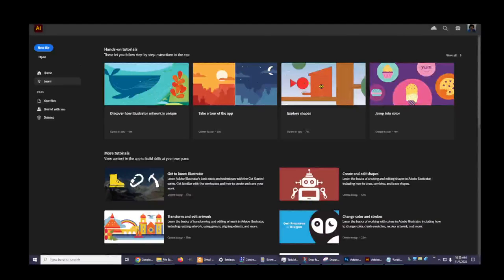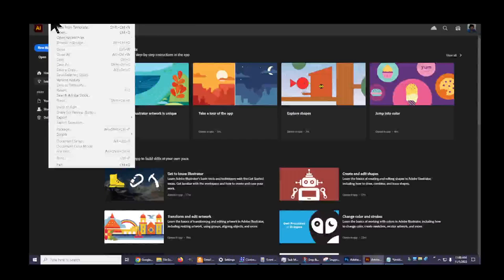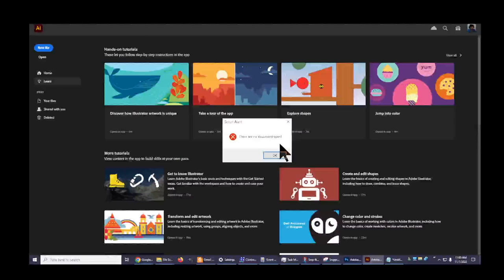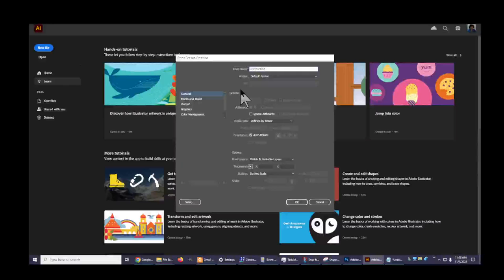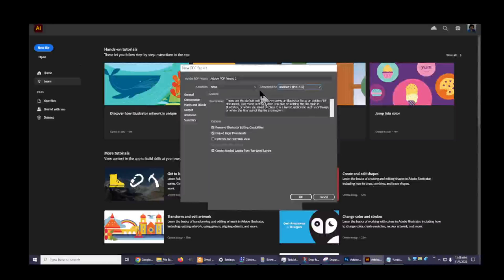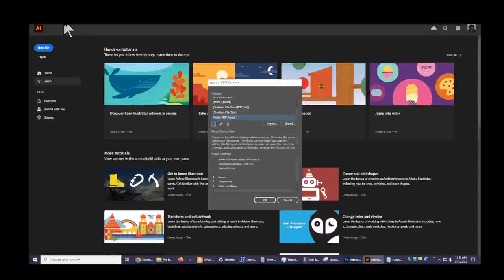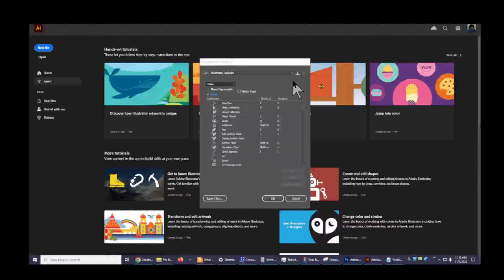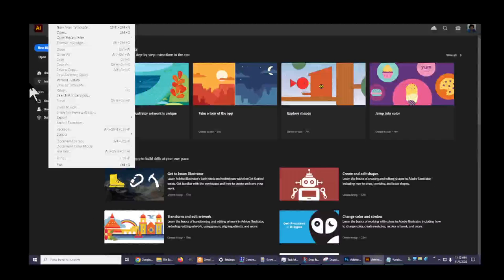Adobe Illustrator 2023 Menu Overview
This is an overview of the menus that are on the screen when Adobe Illustrator 2023 is first started before opening or starting any project. It really would require lots of time to study the many sections, menus, configurations, settings, etc. of Adobe Illustrator 2023. Nowadays there is enough information freely available on all of the topics in the many menus inside Adobe Illustrator 2023. The catch would be to afford the time it takes to focus and learn all of it. If you can do it then you would be highly valuable for sure.

I would love to interact with you in a live stream while working on a project together.